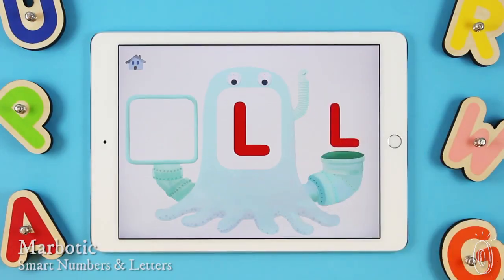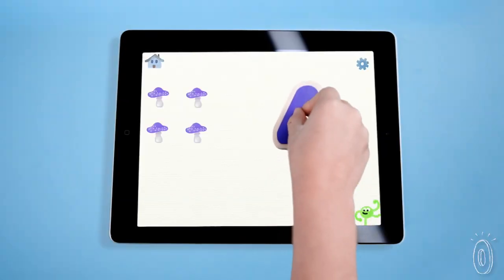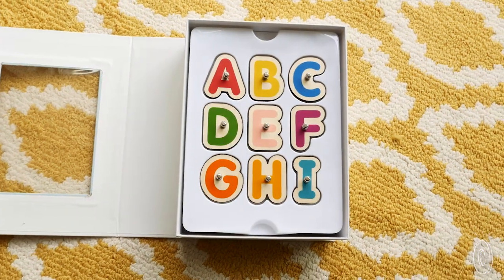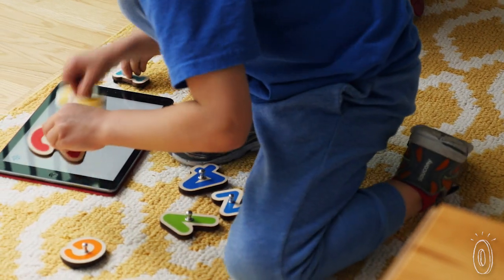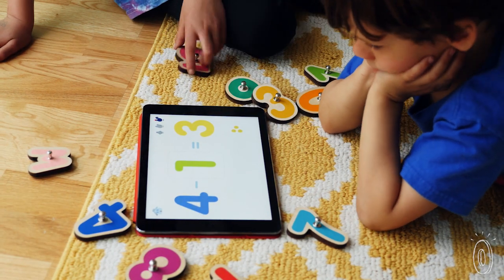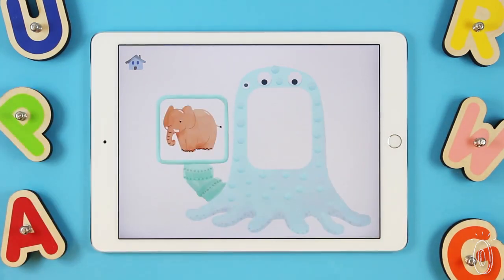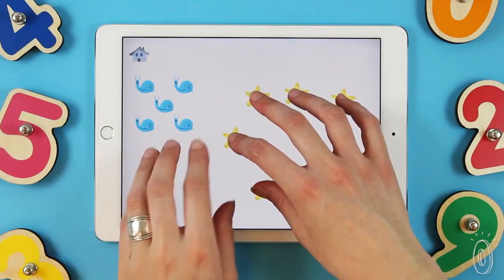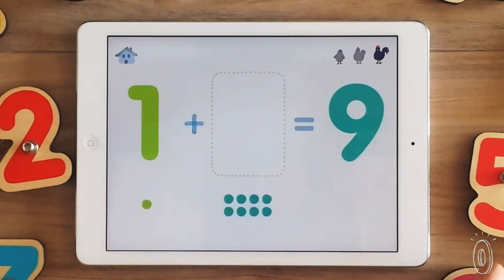My kid’s more connected than your kid.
You might have heard that some studies show kids’ cognitive learning benefits from physical playing. This research led Marie Mérouze to create Marbotic, a smart combination of an educational app and toy.

Marie’s young son, like many kids, loves playing on a tablet. To add a real-world, tactile element to screen time, Marbotic uses wooden letters and numbers that look like traditional toys. But these pieces are more than classic—they’re connected.

The letters and numbers act like a stamp on the screen, their movements make things happen in the digital world. This approach doesn’t just promote learning. It also delights kids who have always been told not to put their toys on the iPad.

Inspired by the Montessori method of self-directed play, Marbotic lets kids learn basic math and language skills at their own speed. A digital world full of quirky characters keeps them engaged and entertained—joining little hands and minds together in a fun, effective way.